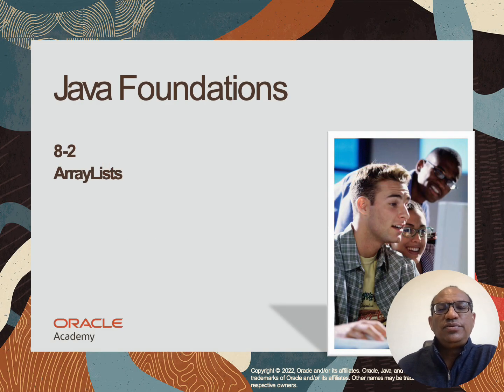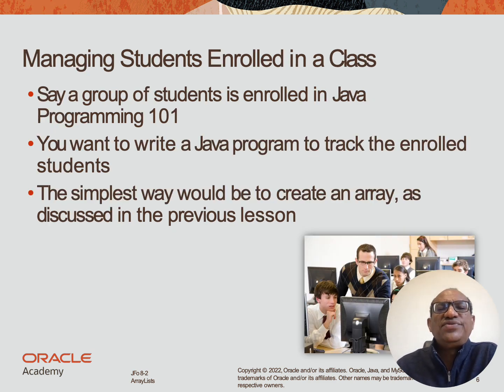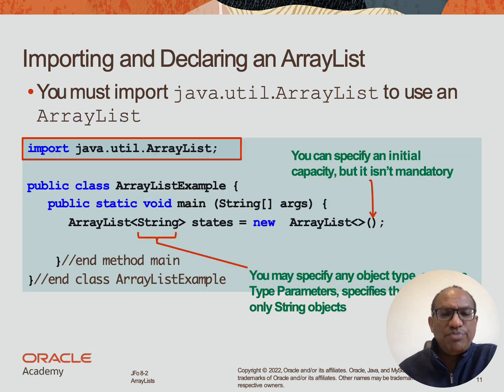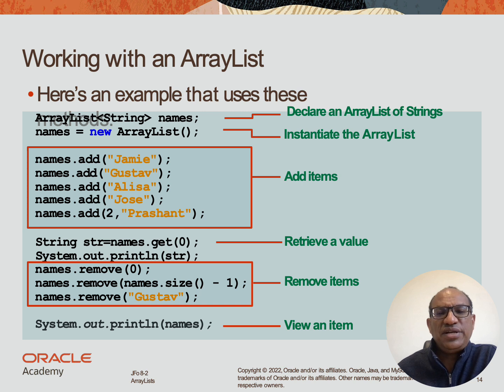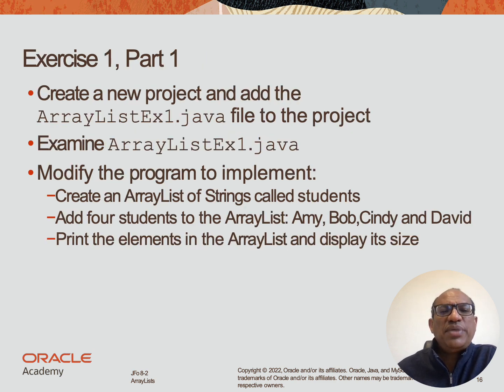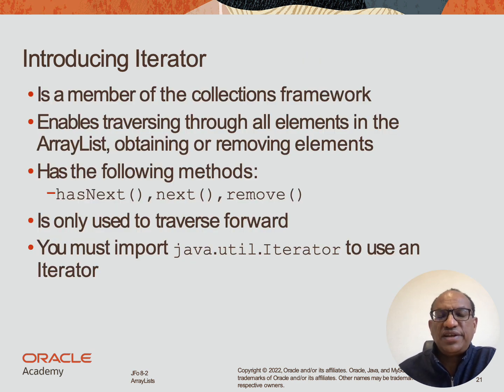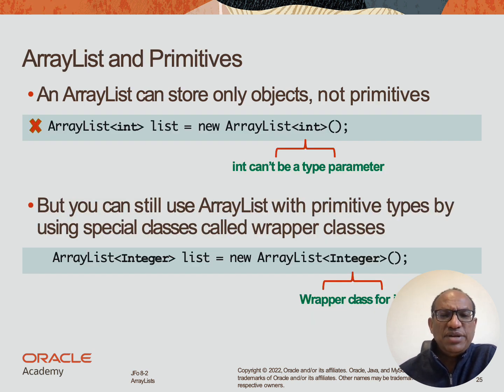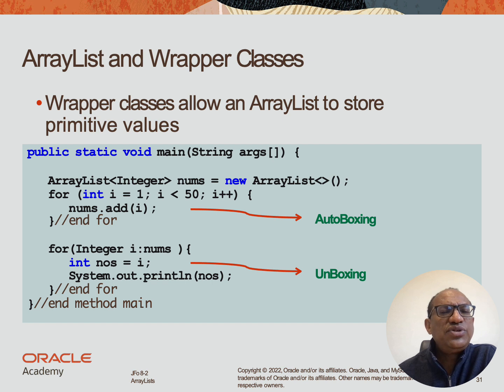JFo_8_2